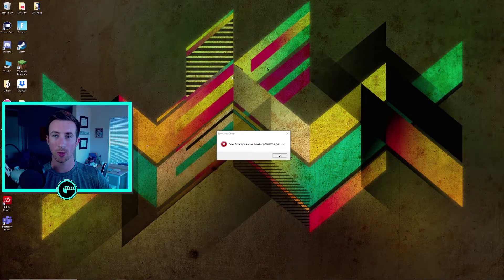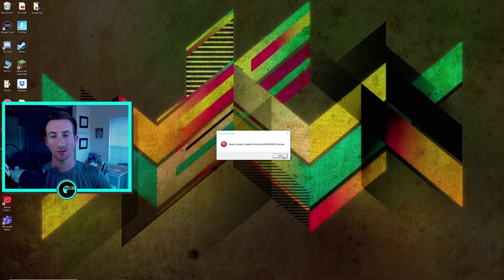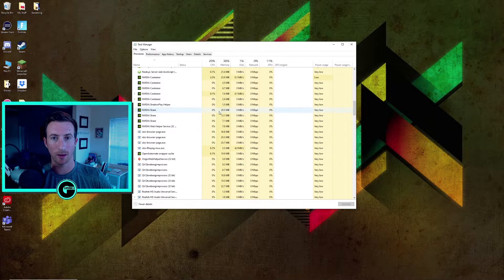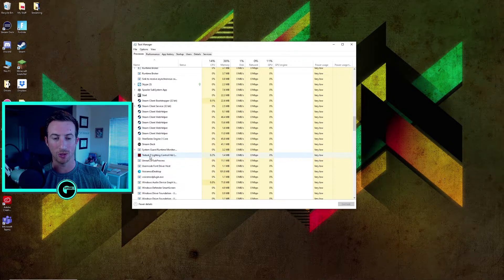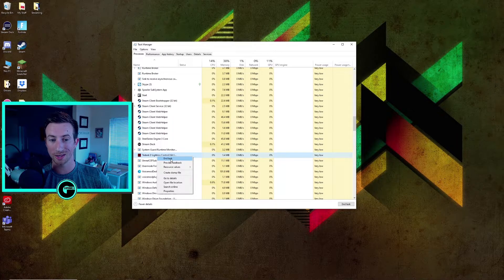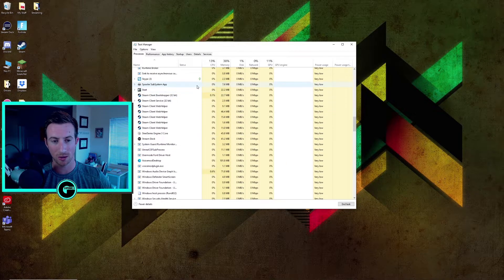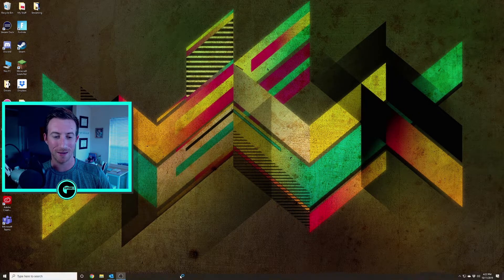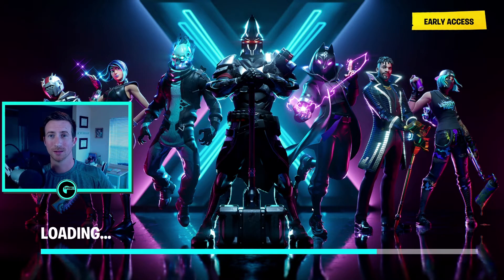Fortnite Easy Anti Cheat Error Fix | Launch Error Possible Solution Tutorial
Quick video to help anyone that is having issues with their Fortnite launcher not working. Easy Anti Cheat is causing issues with opening some player's game. Look to see if you have RGB software running in the background of your PC. If you do make sure to end the task and see if this fix works for you.

Epic Support A Creator Code: GARF

Thank for checking out the channel!

I am a family friendly streamer from Florida that keeps it positive and actually talks with his chat!

New To The Channel? *DON'T CLICK THIS...*

❓ Want your streams to look like mine?

Interested in playing with me and the rest of the community? Make sure to join the weekly Subscriber Day streams every Sunday!

Stream Times
- 10:30pm - 2:00am EST (United States)
- 3:30am - 7:00am BST (United Kingdom)
- 12:30pm - 4:00pm AET (Australia)